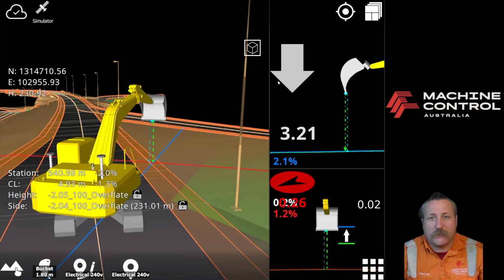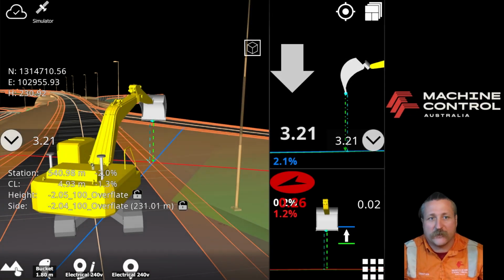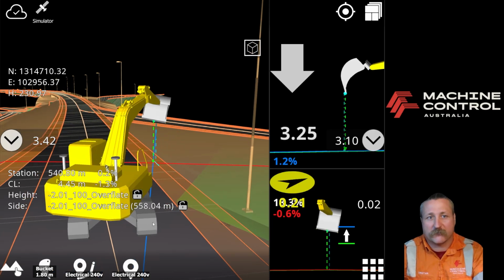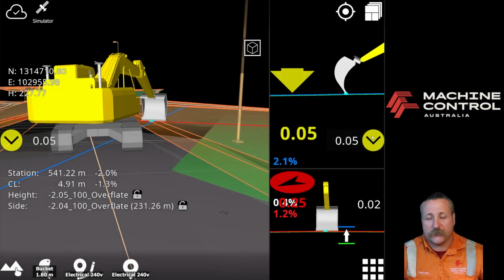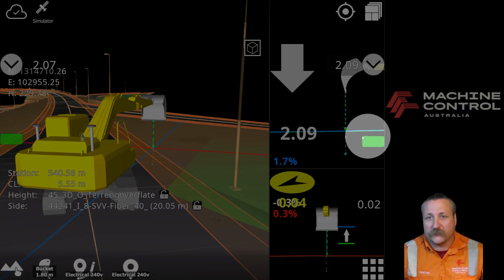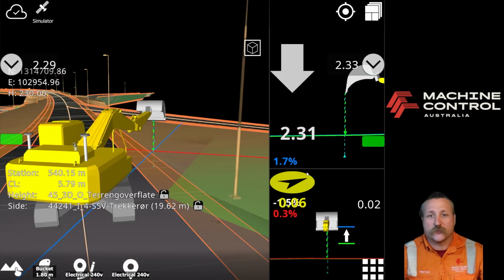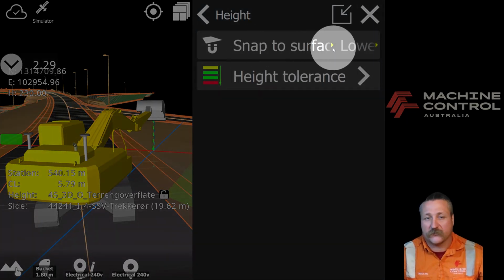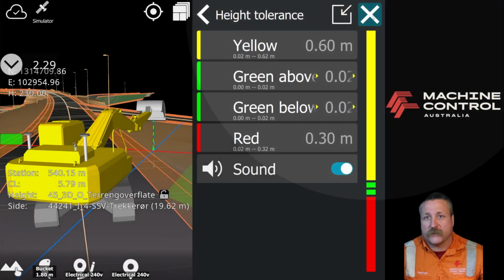MCA Tutorial 009: Bucket Corners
Operators know the value of quick, efficient checks whilst operating. The worst thing they can do is watch the screen all day long, never taking their eyes off the profile and cross-section views. Sometimes, all you need is a quick glance at the screen to see where your bucket tips are relative to the surface.

With Makin 3D’s highly customisable operator interface, this becomes a breeze. Watch Tristan in our latest video as he demonstrates how to tailor these settings to your needs. Enhance your workflow with these practical insights!